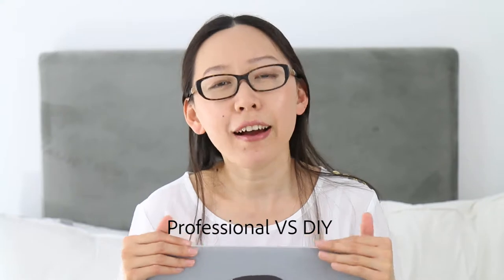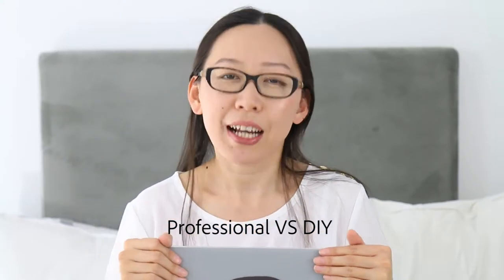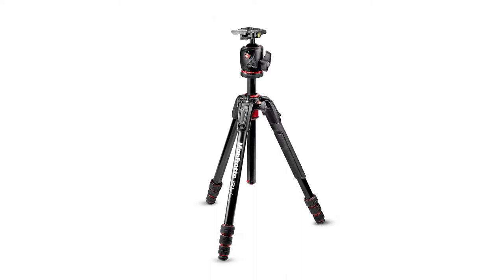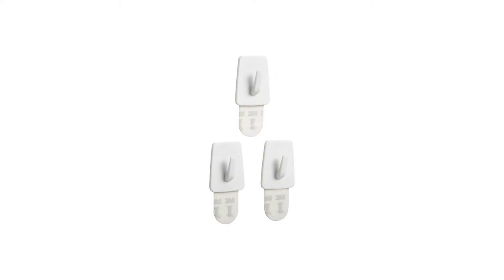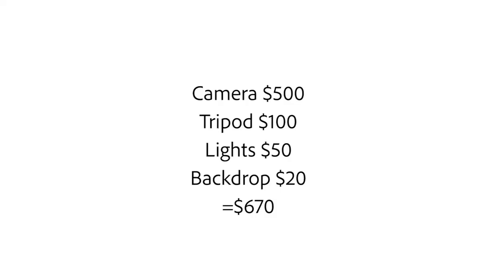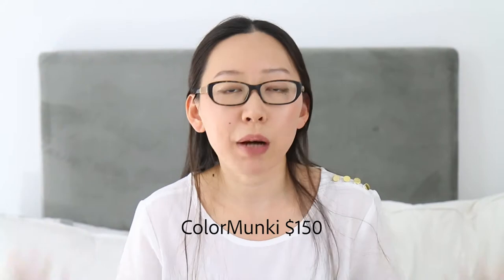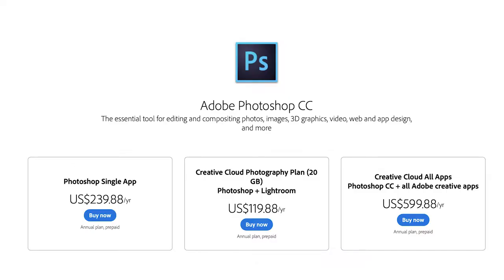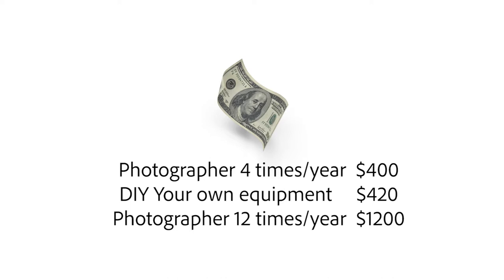How to Photograph Art Portfolio?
Today’s question is ‘how to photograph my art portfolio? Should I hire a photographer or do it myself?’ My answer is: ‘It depends!' Let's compare the prices together and see what is the best option for you.